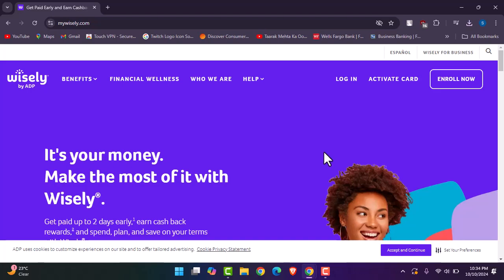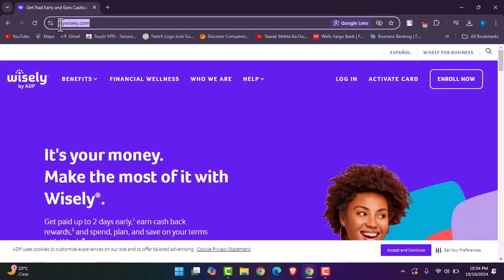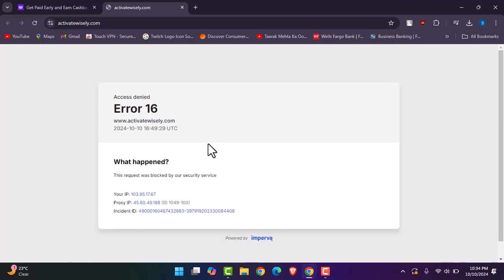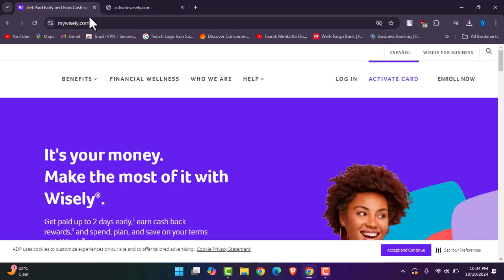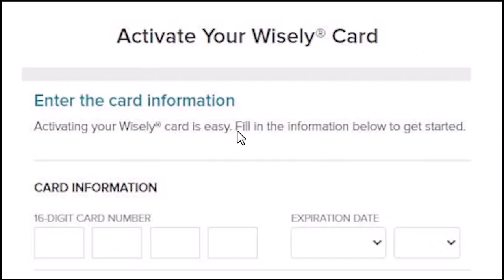How To Activate Wisely Card !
Today, we have another helpful tutorial for you. In this video, I’ll show you how to activate your Wisely card.

How to Activate Your Wisely Card

Open your browser and go to mywisely.com.
Select the Activate Card Option

On the homepage, look for the Activate Card button and tap on it.
This will bring up a form to begin the activation process.
Enter Your Card Information

In the activation form, enter your card number, expiration date, and any additional information requested.
You may need to check the back of your card for some of these details.
Complete Activation

After entering all the required information, tap on Activate at the bottom of the screen.
Your Wisely card should now be activated and ready for use.
Contact Customer Support if Needed

If you’re unable to activate your card online, you can contact Wisely customer support.
The support number is located on the back of your card. Call them to get further assistance with activation.
And that’s how you can activate your Wisely card quickly and easily!